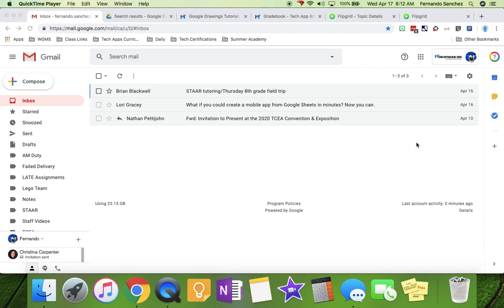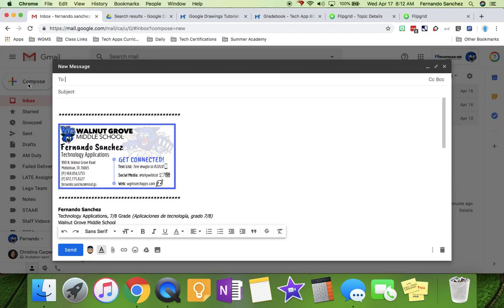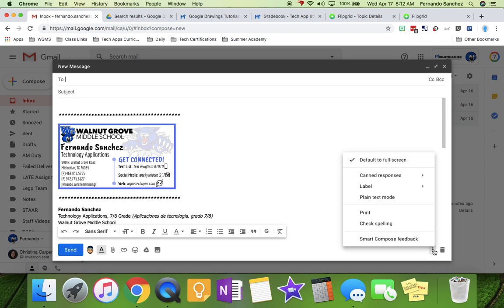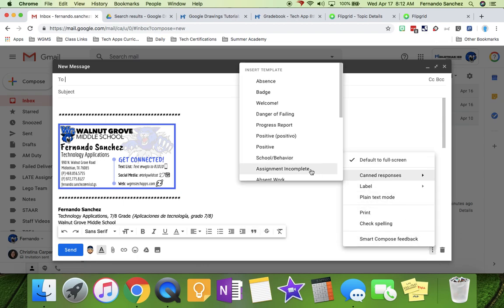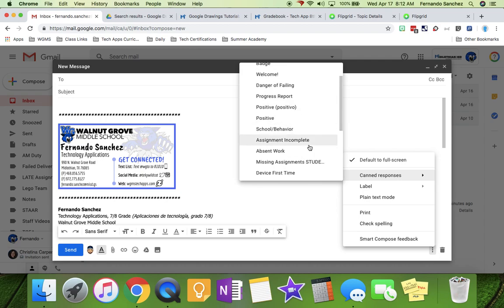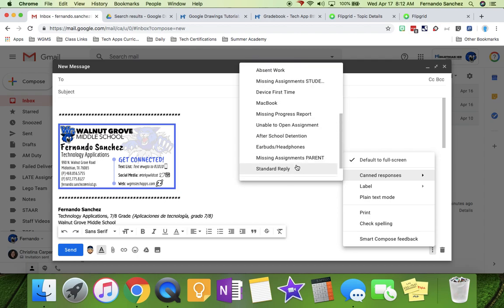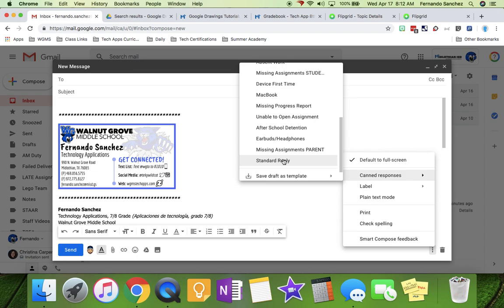Canned Responses Intro